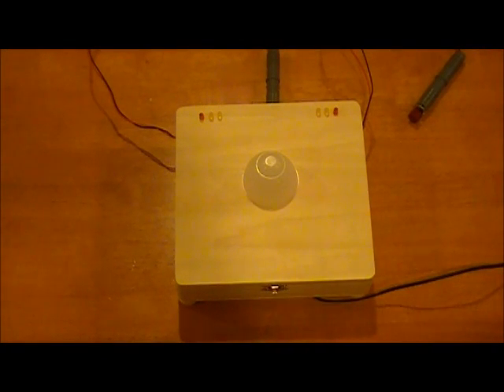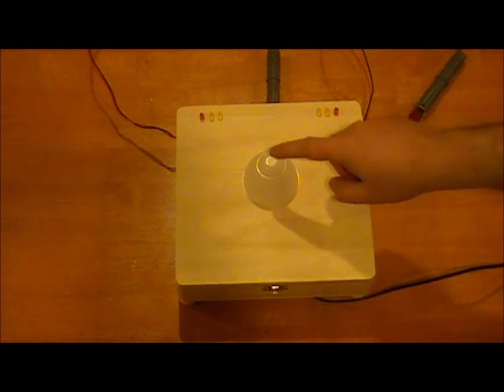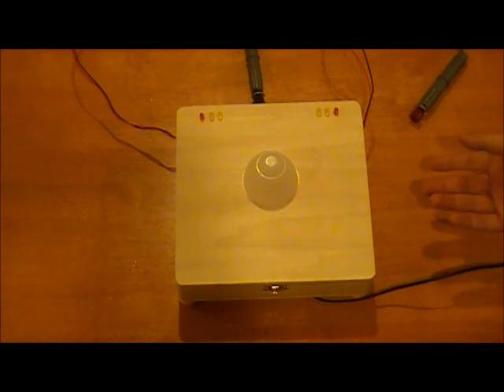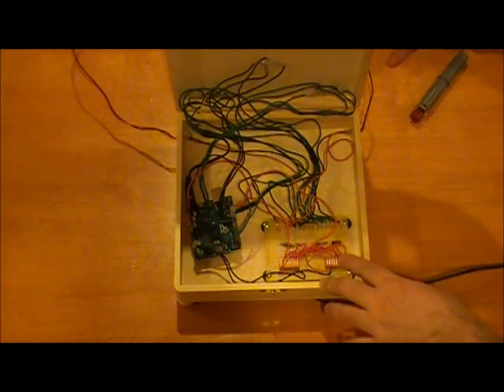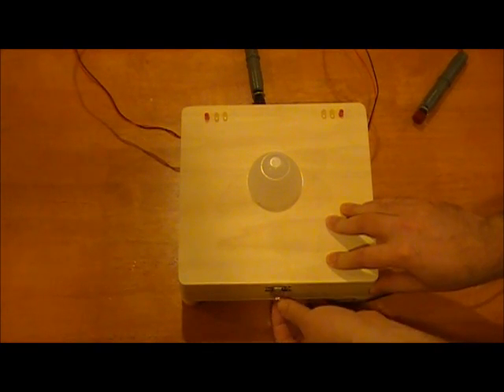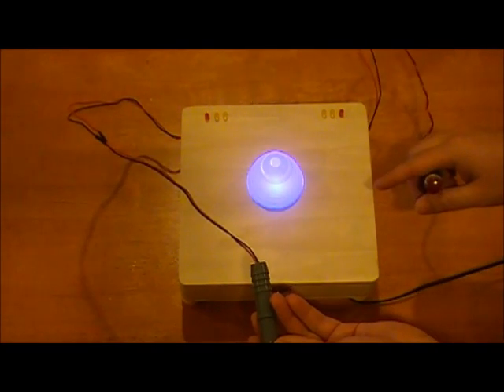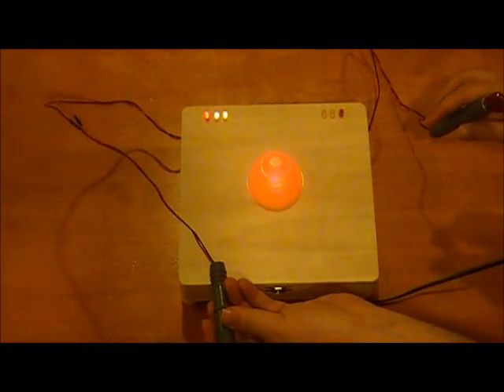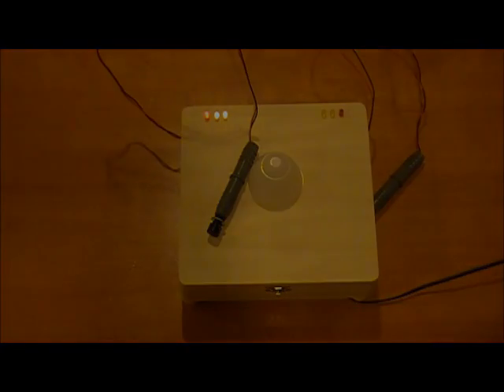Arduino 2-player n-back Game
My first Arduino project was to build a small 2-player game using a variation of an n-back test

A good first project, very simple and no moving or expensive parts.

Initially I had set it up to use dip switches to allow players to set individual levels, but the quick-response game was more fun and I didn't want to have to open the case every time we wanted to switch levels.

In the video the speed of the lights is a little slower, it's more fun when it's sped up a bit, simple constant change in the code.